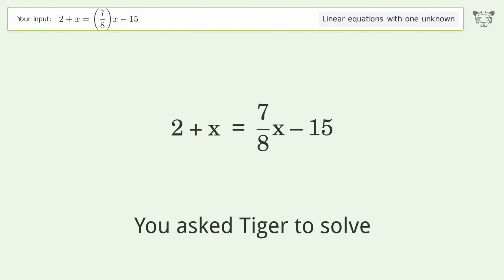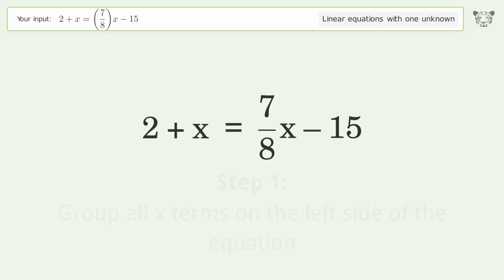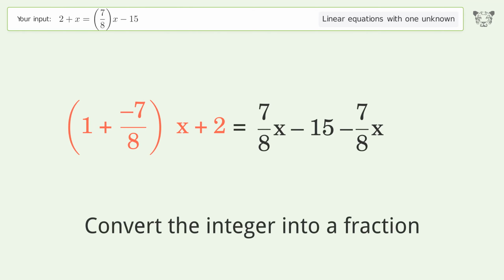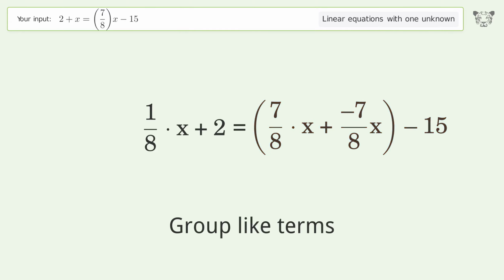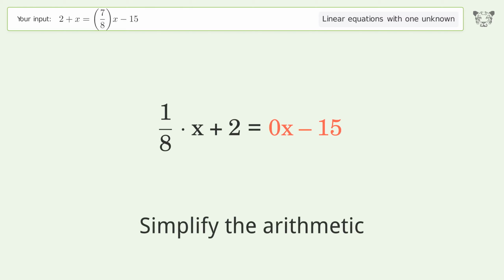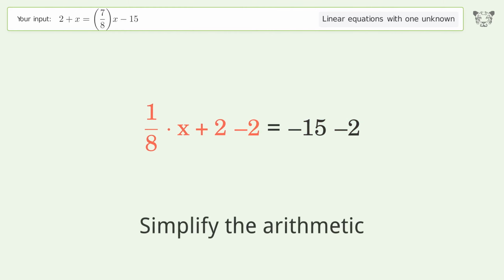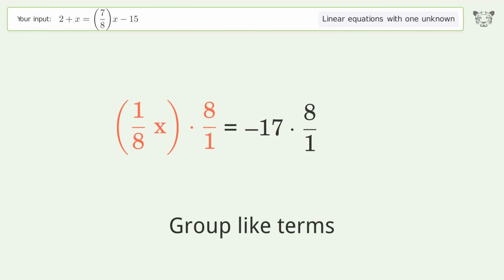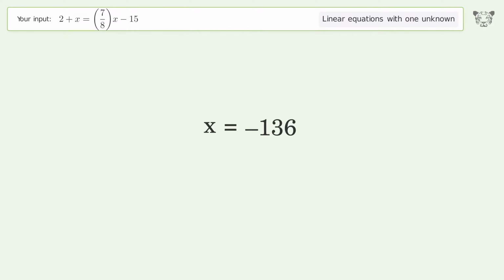Solve 2+x=(7/8)x-15: Linear Equation Video Solution | Tiger Algebra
Struggling with 2+x=(7/8)x-15? Watch our step-by-step video on Tiger Algebra to master this linear equation effortlessly. Also check out for more tips and tricks for dealing with linear equations with one unknown